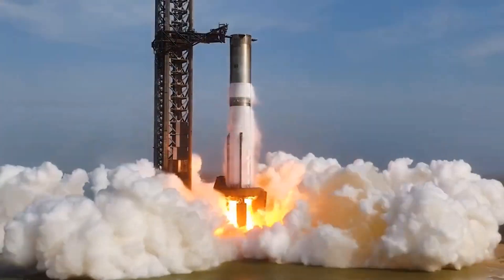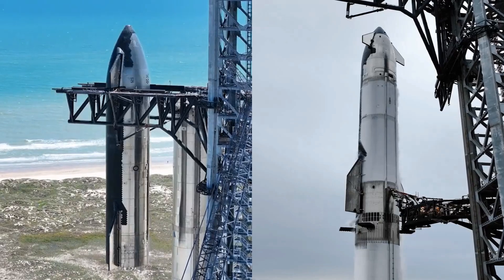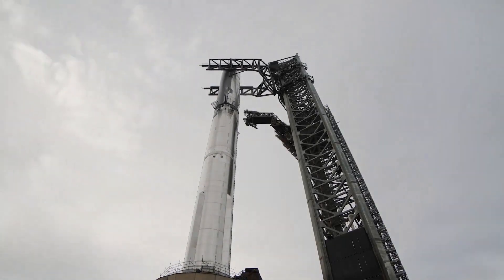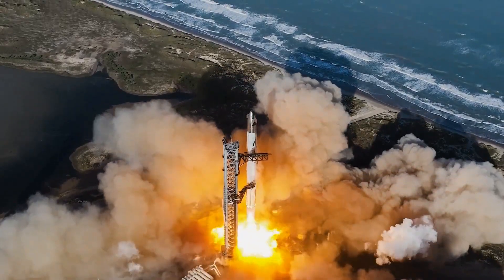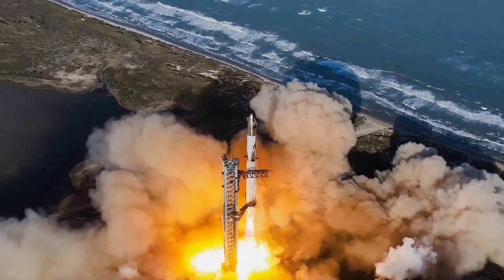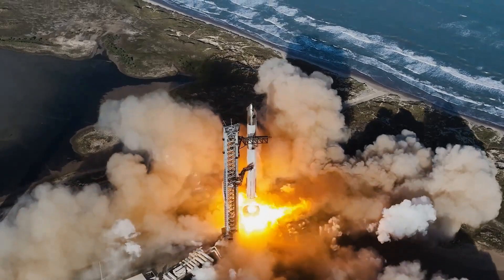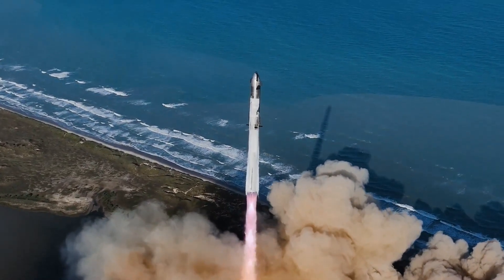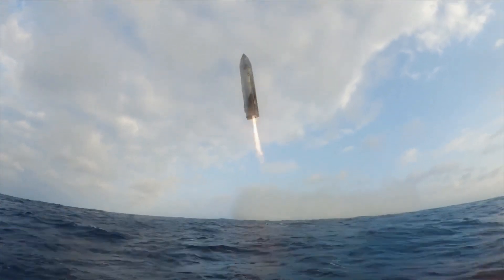SpaceX Starship Flight 9 Update - New info